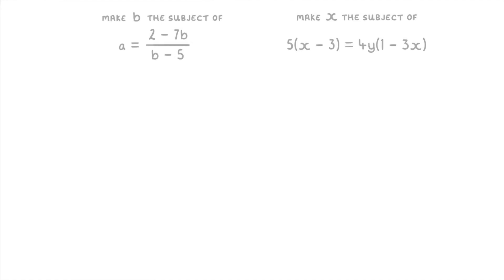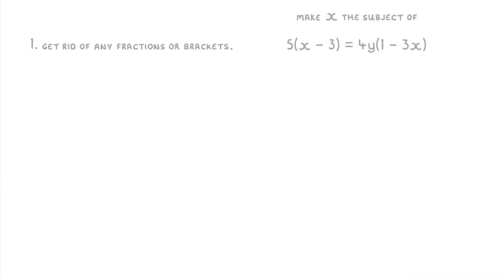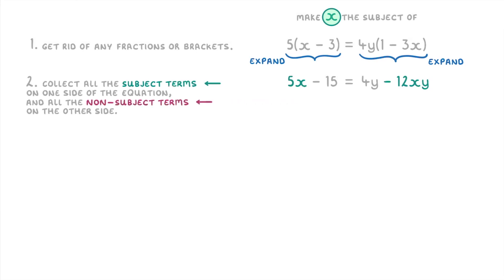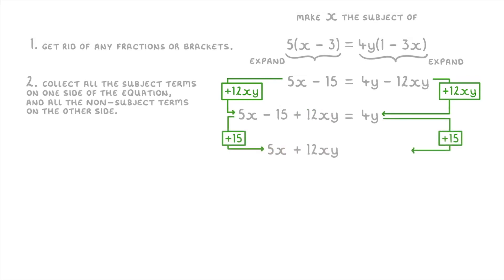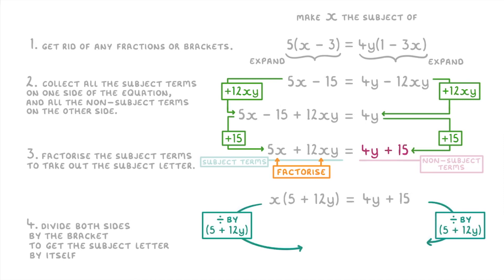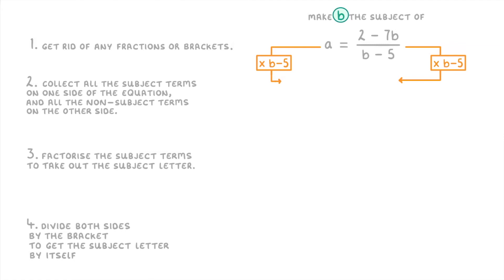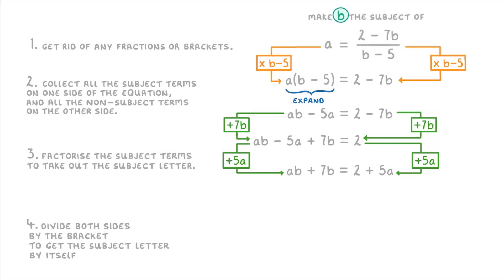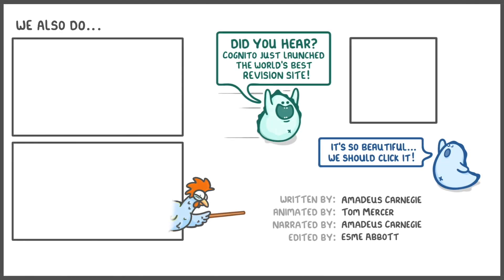GCSE Maths - Rearranging Formulas Part 2 - When The Subject Appears Twice (2026/27 exams)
*** WHAT'S COVERED ***
1.  Rearranging formulae (changing the subject).
2.  Step-by-step method for rearranging these types of equations.
3.  Worked examples demonstrating the four-step process.

*** CHAPTERS ***
0:00 Intro: Changing the subject when it appears multiple times
0:46 Example 1: Making x the subject (Step 1)
1:41 Step 2: Collect Subject Terms
3:30 Step 3: Factorise Subject Terms
3:55 Step 4: Isolate the Subject
4:33 Example 2: Making b the subject
4:46 Step 1: Clear Fractions & Expand Brackets
5:39 Step 2: Collect Subject Terms
6:27 Step 3: Factorise Subject Terms
6:39 Step 4: Isolate the Subject
6:53 Summary